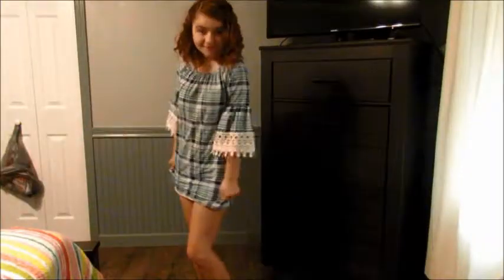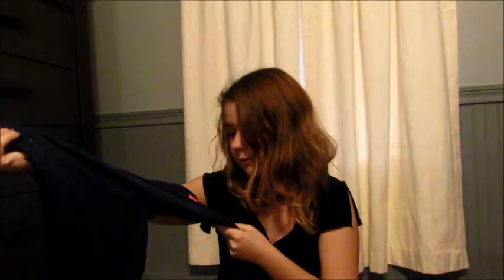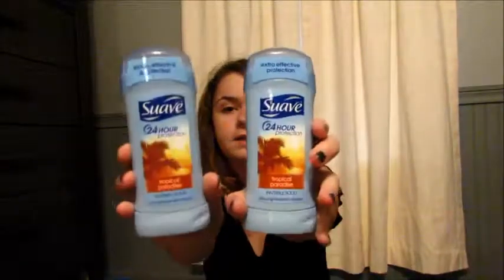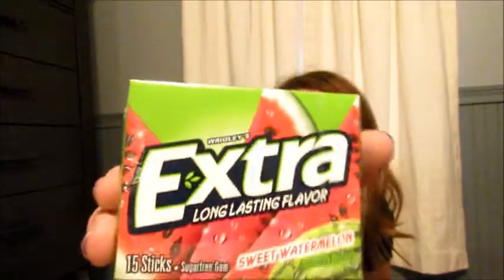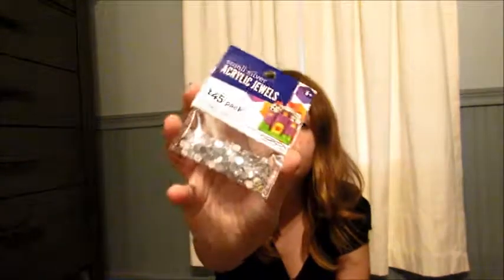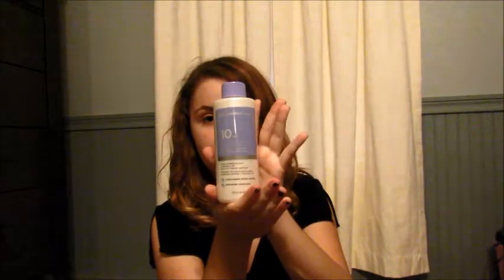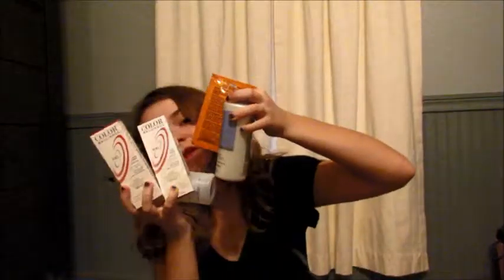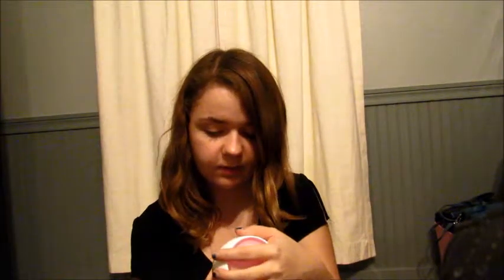Shopping Haul: What Did I Get?! September 14th, 2017. Day 697.. VLOG!